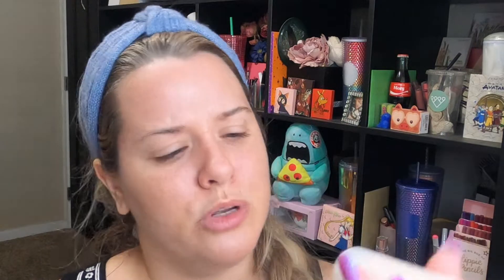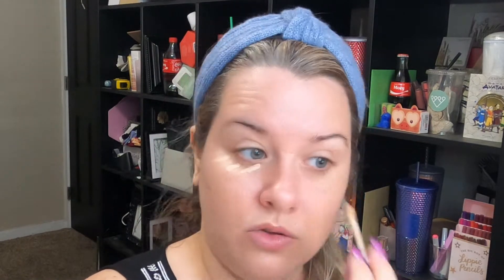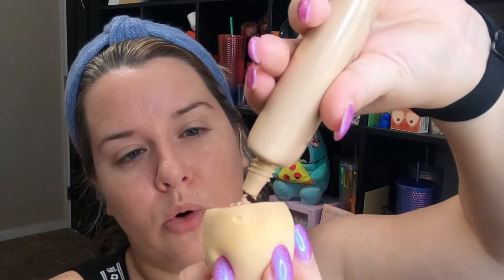LAURA GELLER QUENCH N TINT HYDRATING FOUNDATION || ALL DAY WEAR TEST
WOULD YOU CALL THIS A FOUNDATION?
WHAT QUALIFIES AS A "FOUNDATION"?
I HAVE SO MANY QUESTIONS